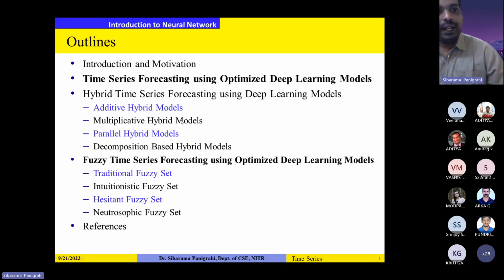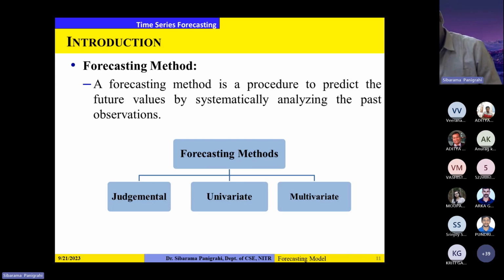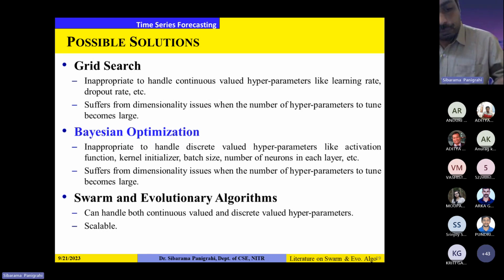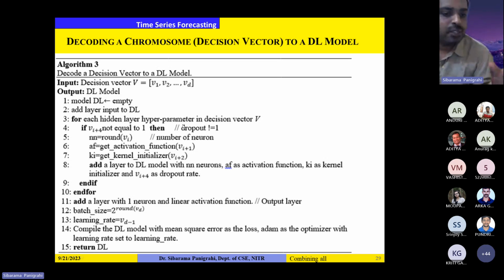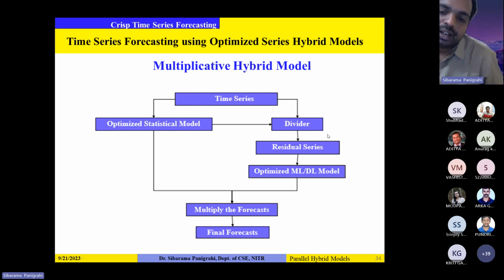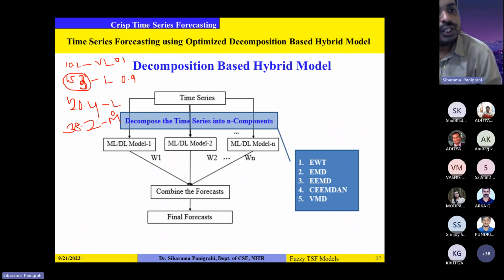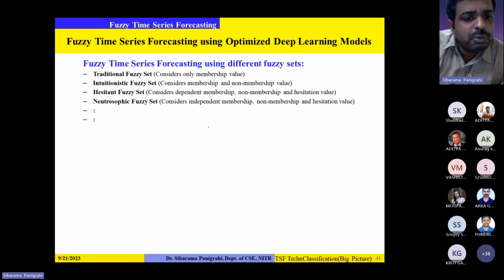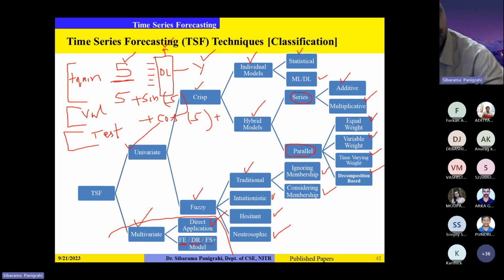Artificial Intelligence in Materials Engineering by Prof. Sibarama panigrahi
Time Series Forecasting Using Optimized Deep Learning Models